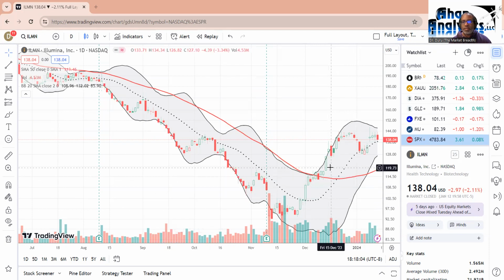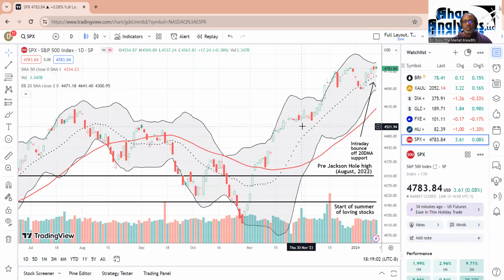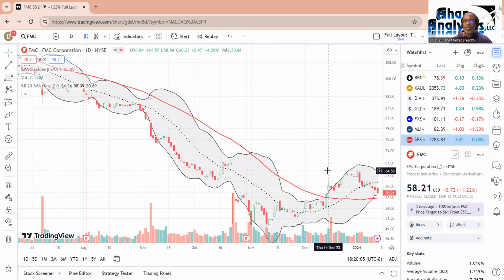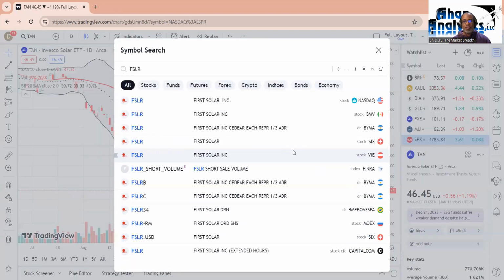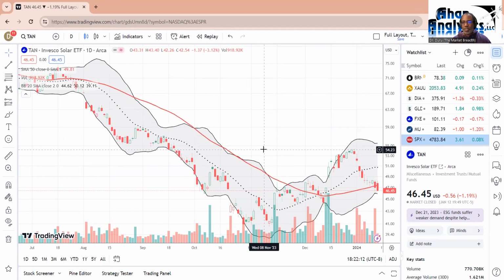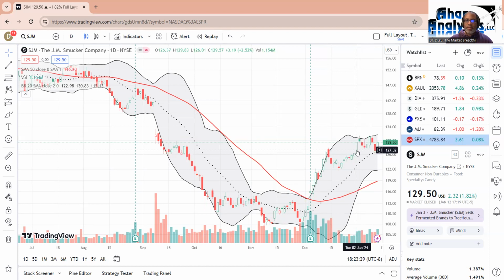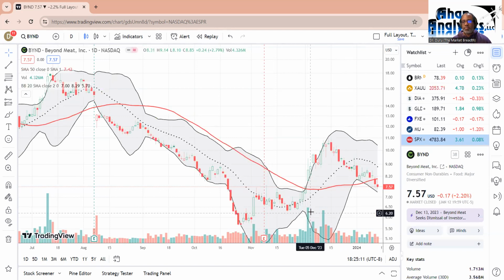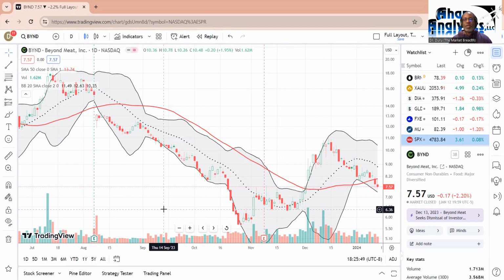Trade School: How to Bottom-Fish for Stocks (Follow-Up)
A month ago, I made the case for a type of bottom-fishing for stocks during a strong market rally.

As promised, here is a follow-up to that trade school video to see how things went. So far, the results are mixed even with two very promising, winning stocks. (Note, I did not cover Pfizer ($PFE) in this follow-up. It is a stock I said I would NOT buy).

For more on this topic see "Anatomy of A Bottom: Do Not Argue With Sellers – Celebrate With Buyers"